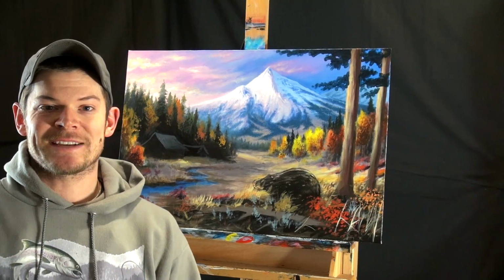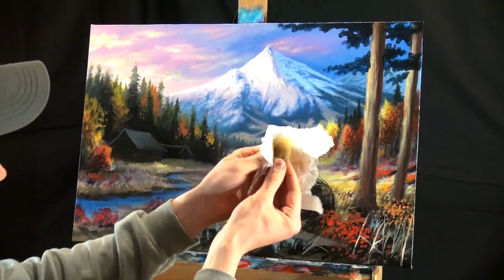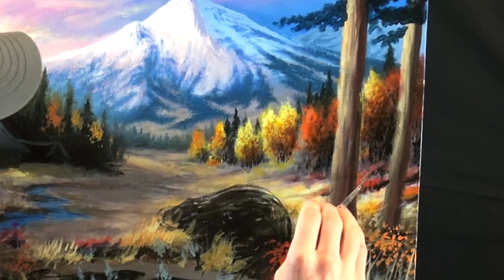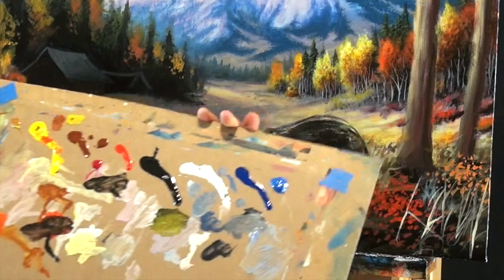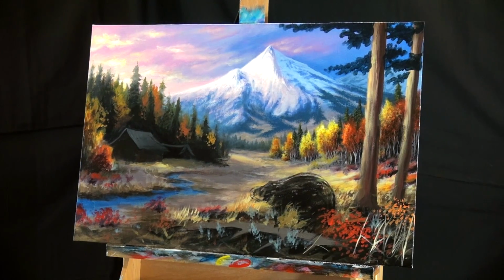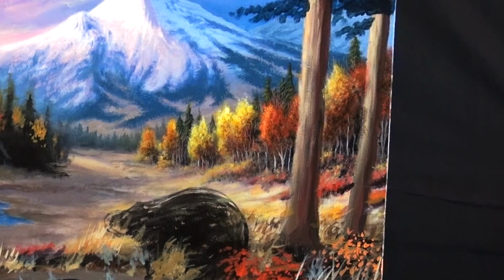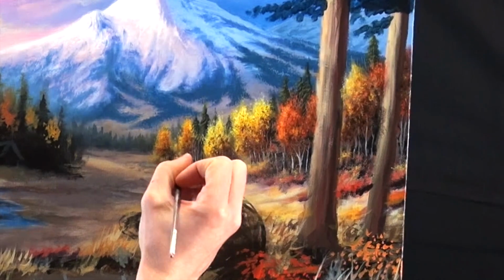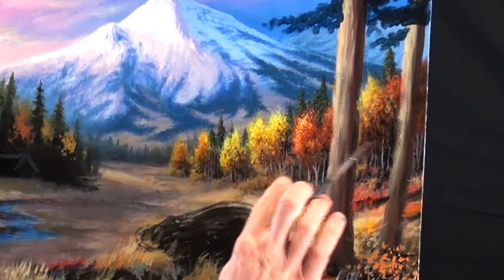Painting Realistic Trees in Autumn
Painting tutorial of how to paint autumn trees with Golden fluid acrylics.

In this video art lesson I cover how to paint the colorful trees in my landscape painting. I show how I paint the textures to create realistic trees.

If you have any questions about this painting, how to paint any aspect of this painting, or the acrylic painting techniques used, leave it in the comments below and I'm happy to answer!

Materials used:
- Golden fluid acrylic paint
- Water for mixing into the paints (thinning) and washing brushes
- 16x20" stretched canvas

Chuck Black Art